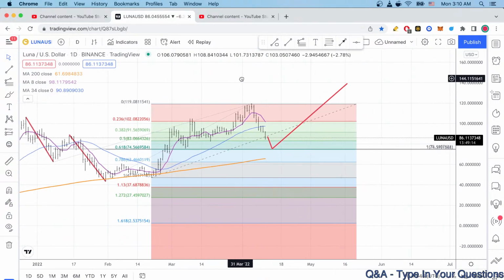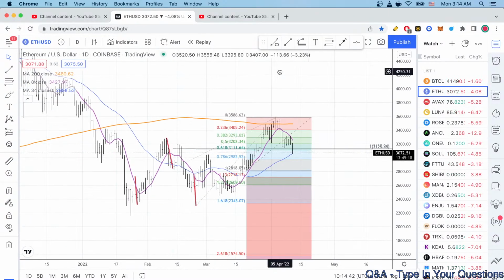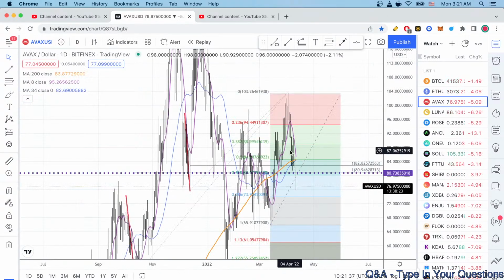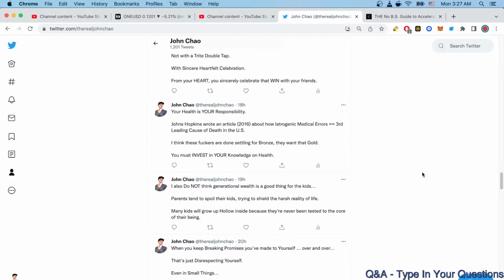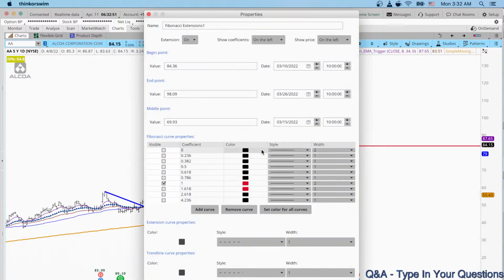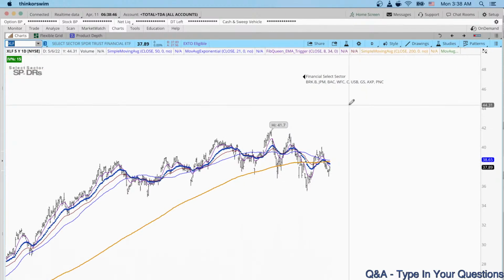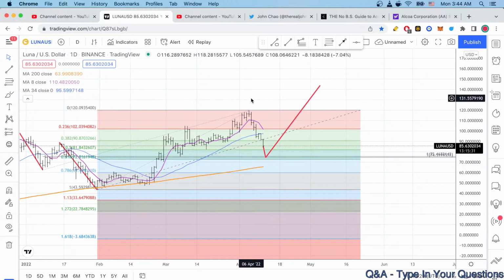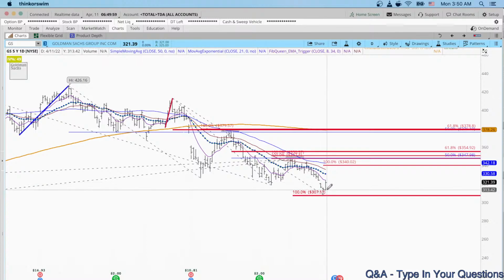Live Stream - Stocks | Cryptos | Health - Centered Trading - April 11, 2022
BitCoin: 3JQnmjFCMLAkw1yQEA4oVSXk7k4LsiEiWK
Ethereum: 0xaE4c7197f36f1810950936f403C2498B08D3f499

- Composure
- Clarity
- Commitment